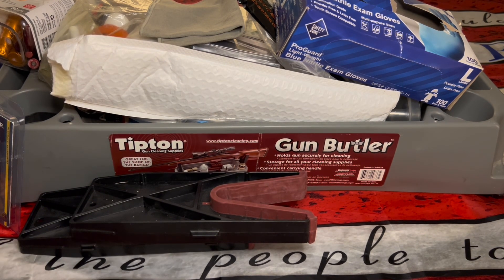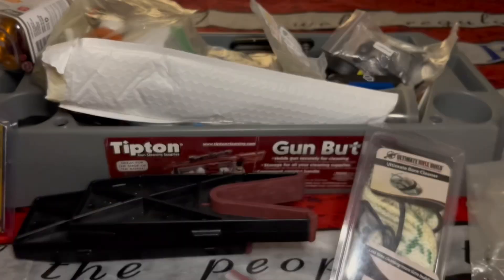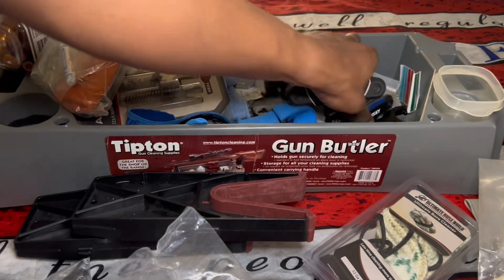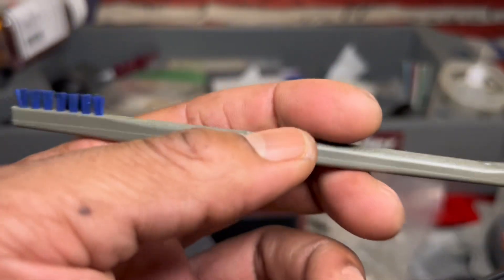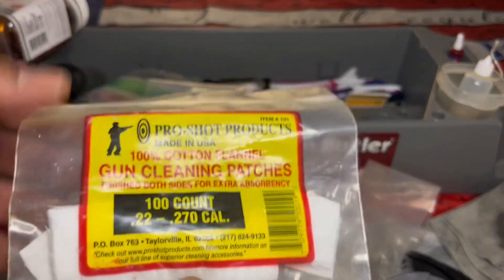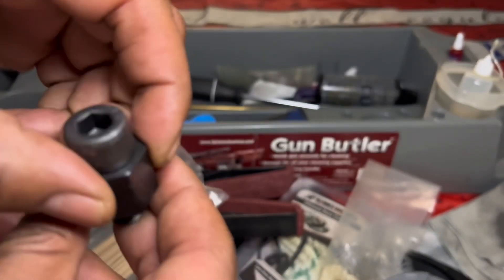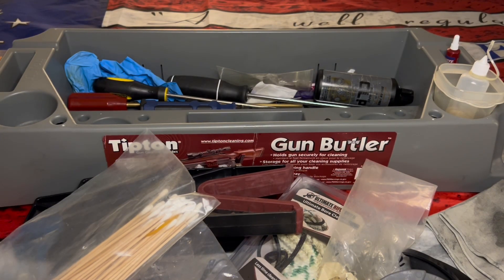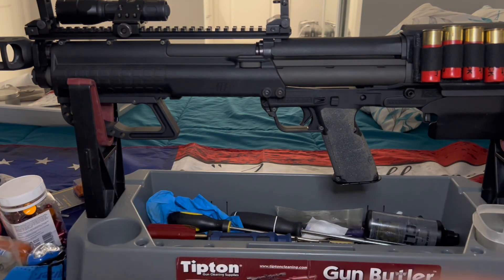‼️Tipton Gun Butler! 🧽🔫